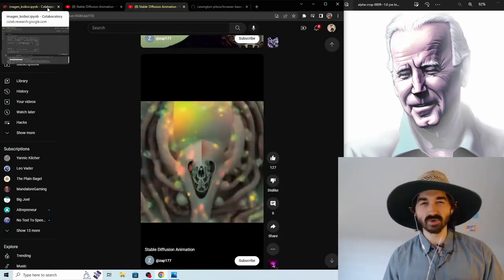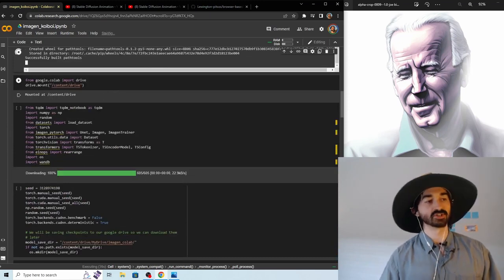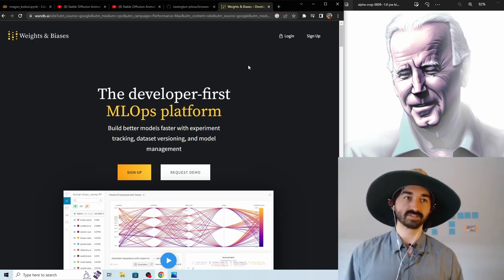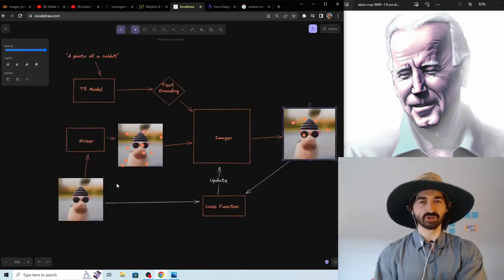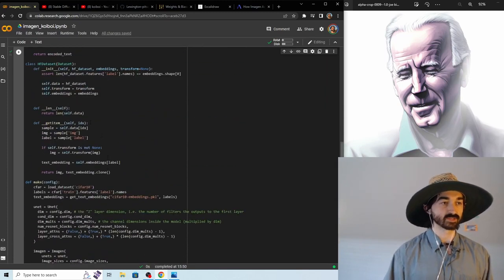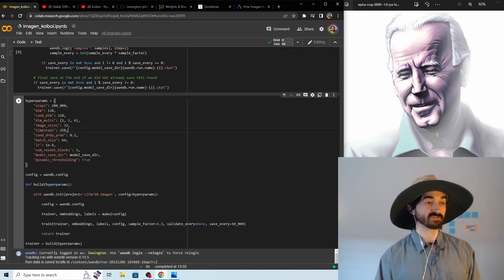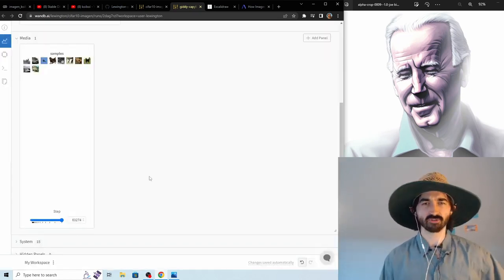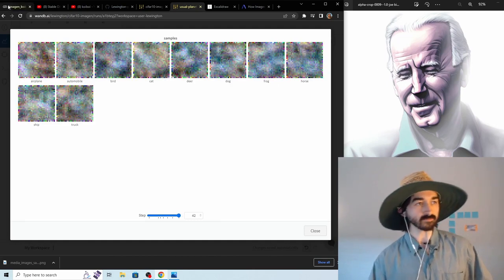How to Train Imagen from Scratch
We walk through a notebook which trains imagen (google's text-to-image model from scratch using cifar-10 images and labels).

Links

Music